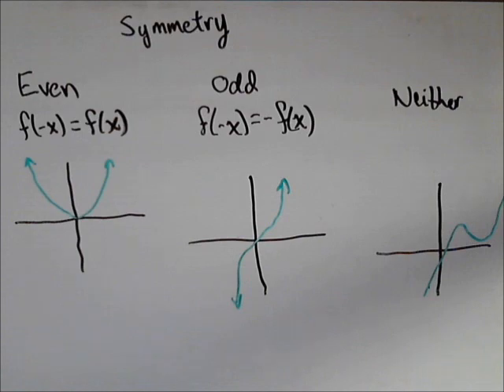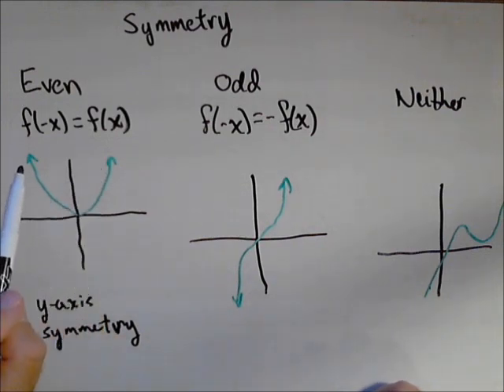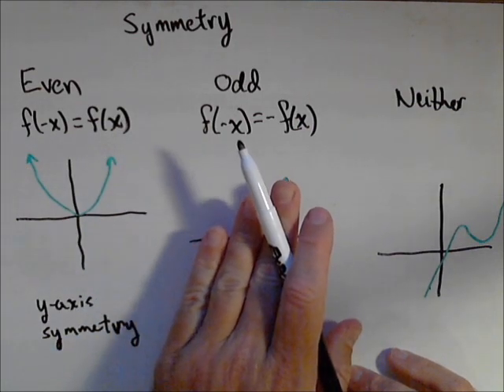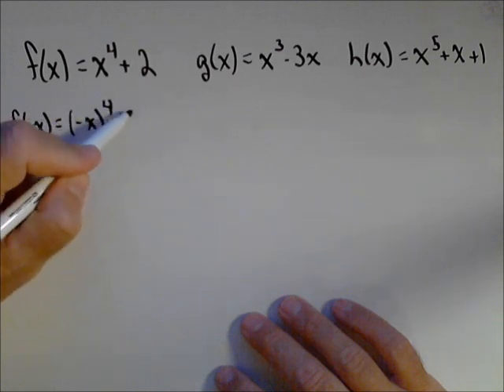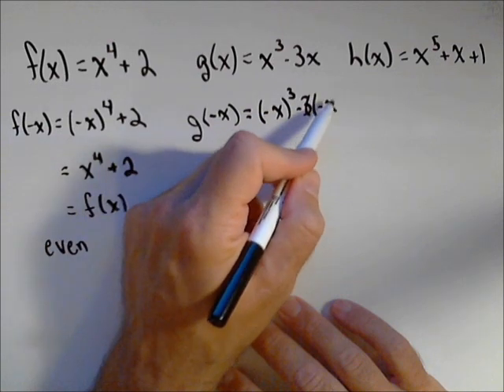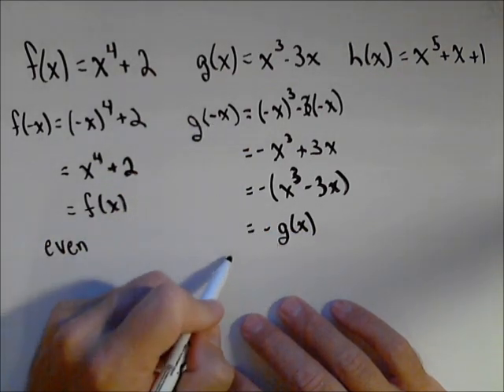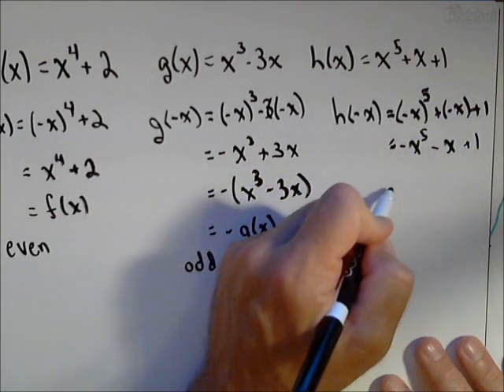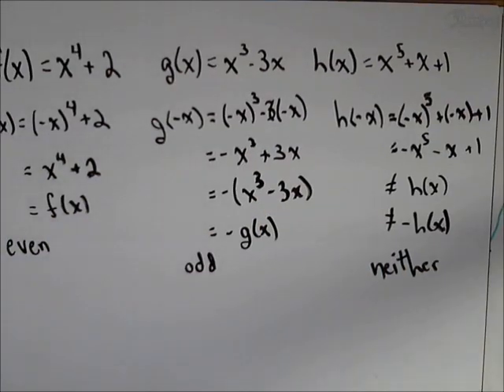Function Symmetry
How to determine symmetry of a function algebraically including a few examples.